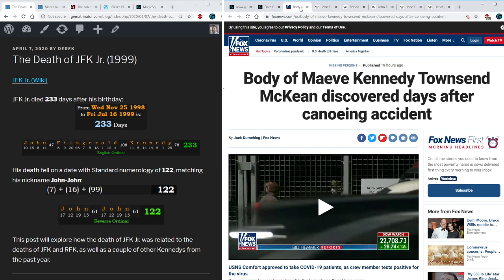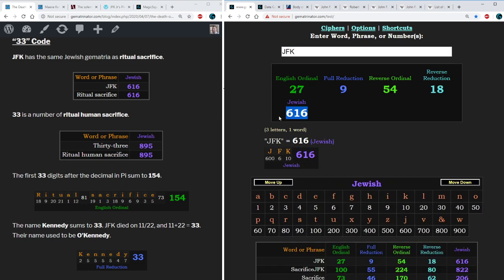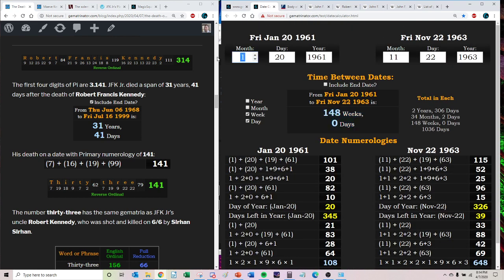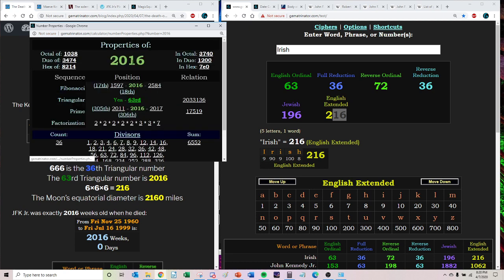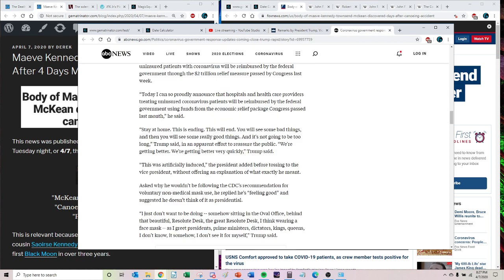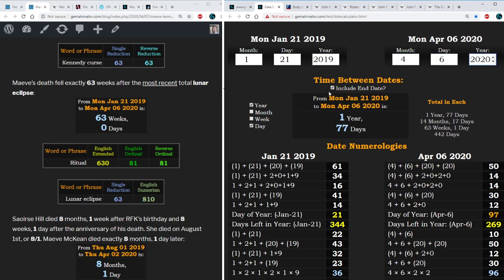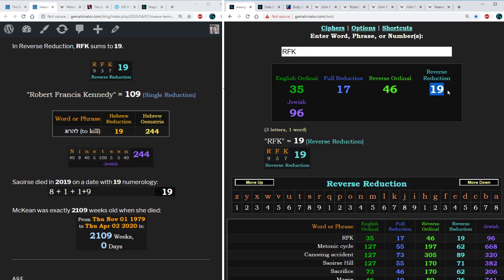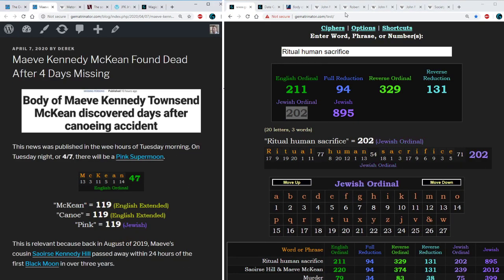The Kennedy Curse - A Brief Overview